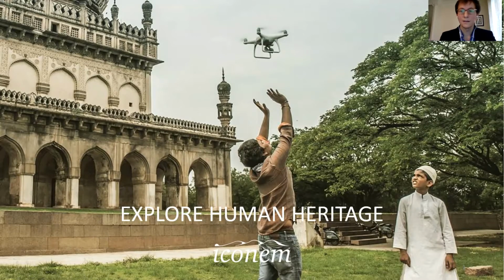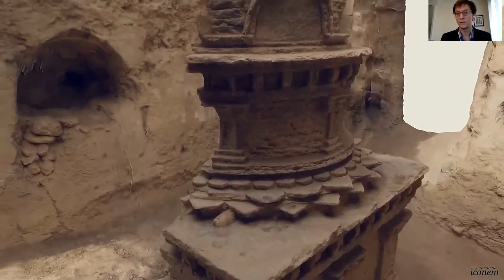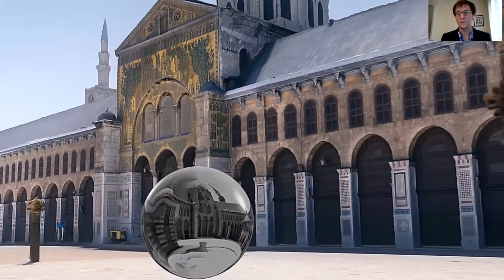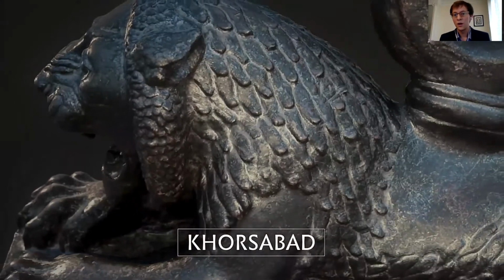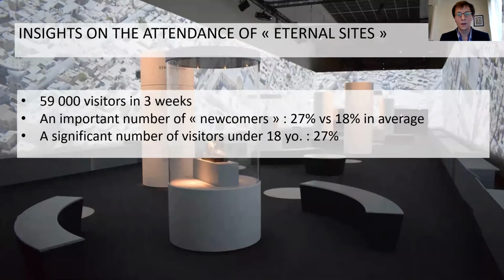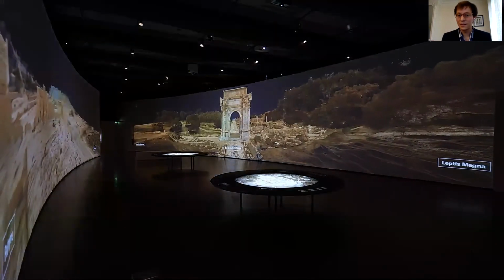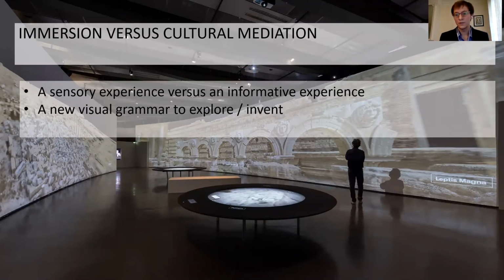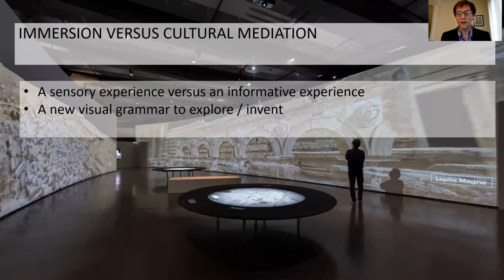Etienne Tellier: Explore human heritage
XR4ALL Annual Event 2020: Telling the story of our cultural heritage with digital innovations